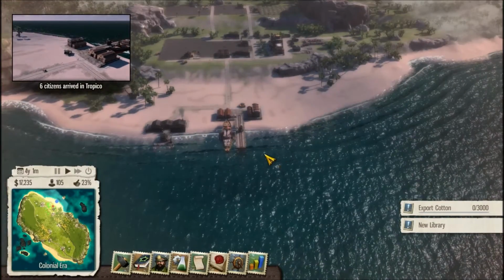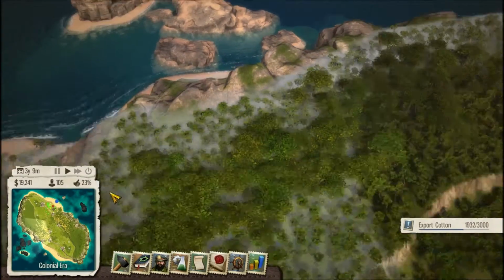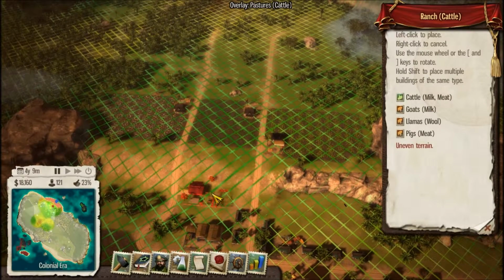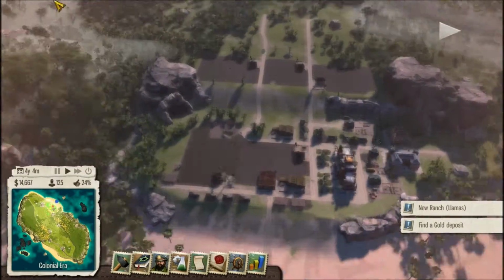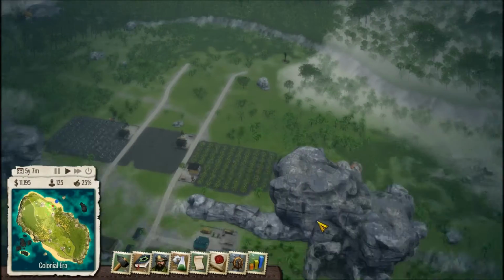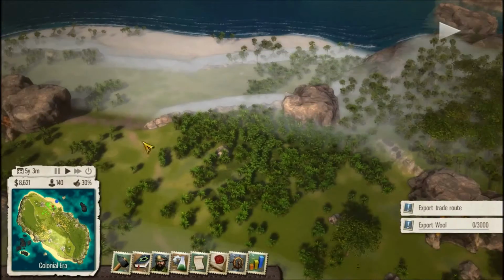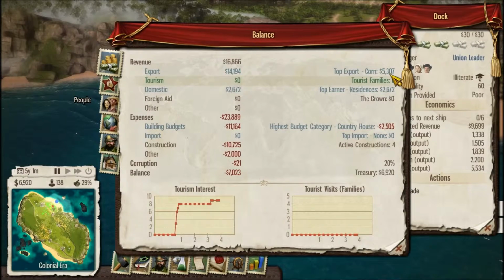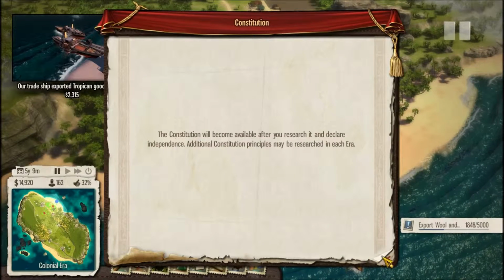LETS PLAY: TROPICO 5 | PART 2 | SANDBOX [PC 1080P]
Welcome to Lets Play: Tropico 5 Part 2 (Sandbox), in this episode I go over tips on how to start off a successful economy and money stream for your island, and how I go about reserving my natural resources. We are starting to get a good health steam of income. Check it out!

Tropico 5 Lets Play
Tropico 5 Sandbox
Tropico 5 Tutorial